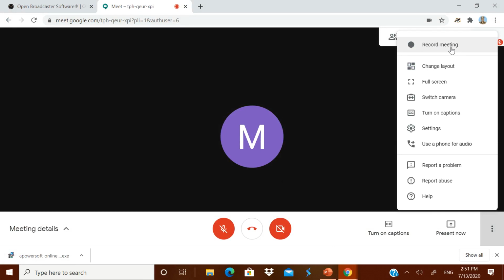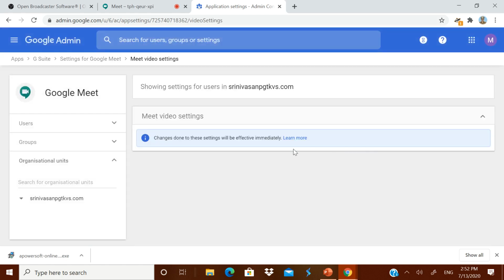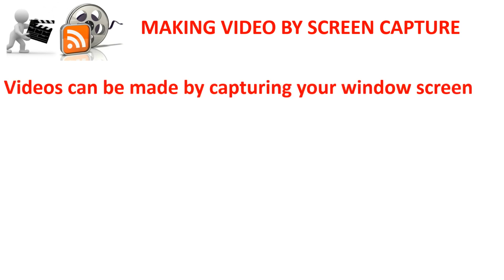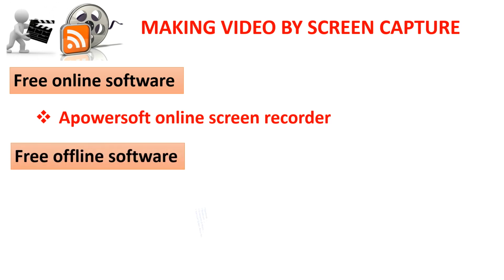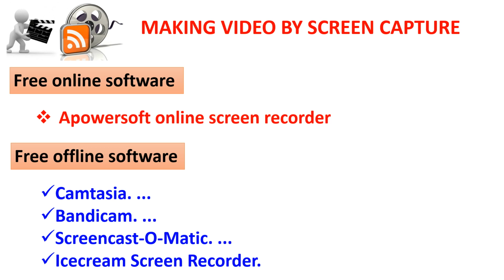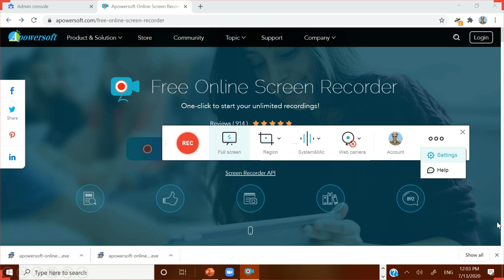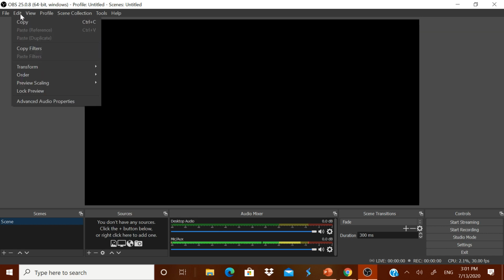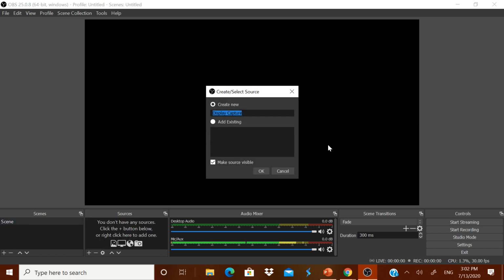Recording online classes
Video on Recording Online classes
Topics Discussed
1. Recording using options at medium for online classes
2. Recording using Online Screen capture software
3. Recording using Offline Screen Capture software